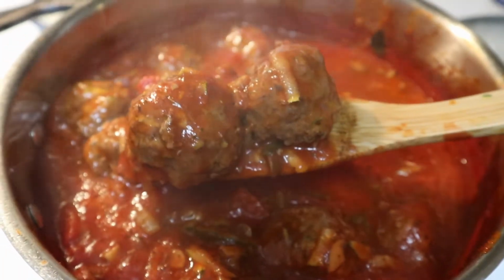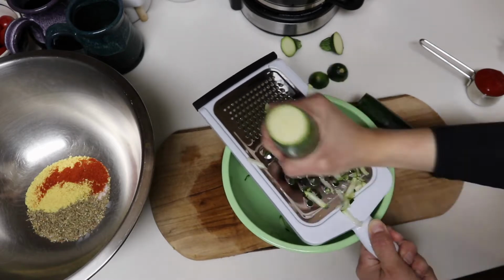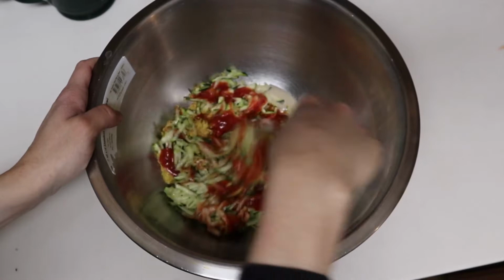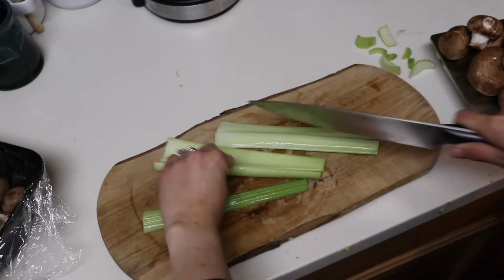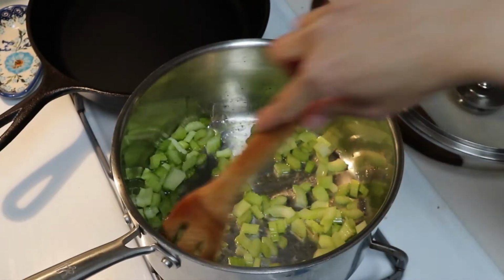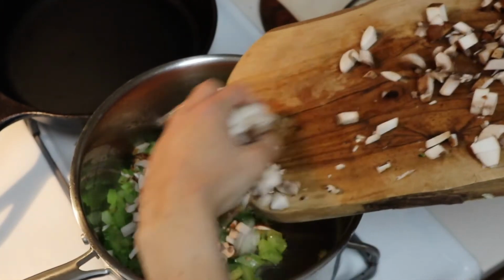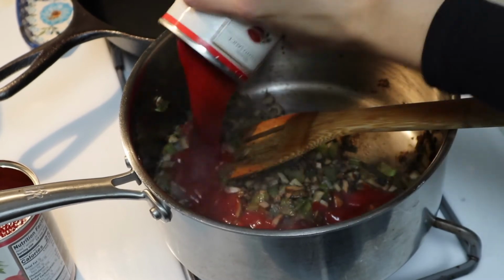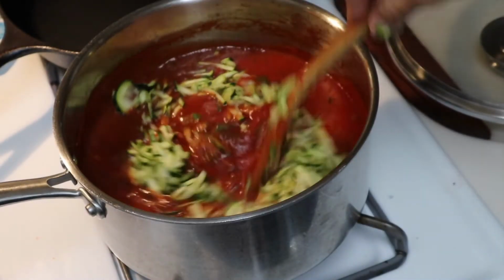ITALIAN VEGGIE MEATBALLS WITH EASY PASTA SAUCE RECIPE | Gluten-free cooking | Warrior Life Wellness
Discover how to make Italian Veggie Meatballs with Easy From-Scratch Pasta Sauce for a nutritious and delicious weeknight dinner.

This recipe is gluten-free, dairy-free, modifiable for egg-free, and grain-free/low-carb if paired with vegetable noodles.

Bon appetit!

💝Malori

I'm a 30-something first time mom who overcame infertility using restorative reproductive medicine!  I'm also a registered nurse and military wife living in California at the moment - but who knows where we'll be next?